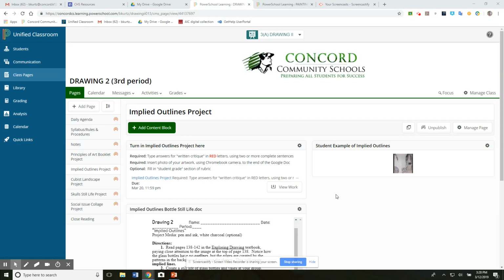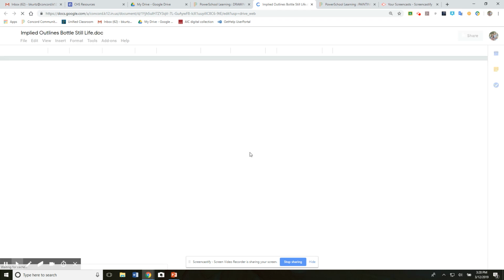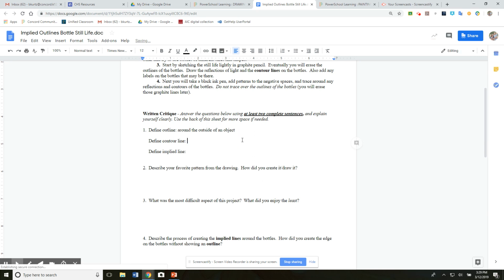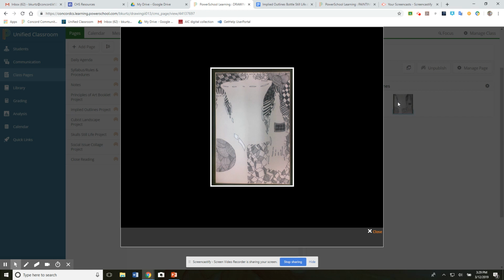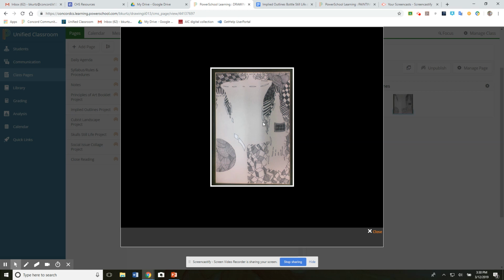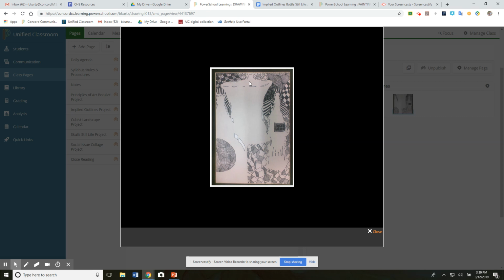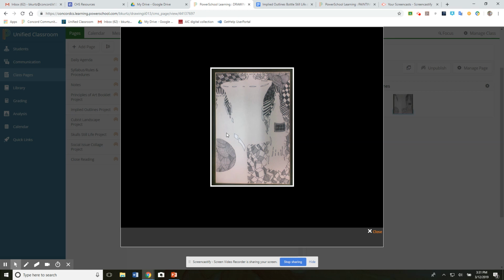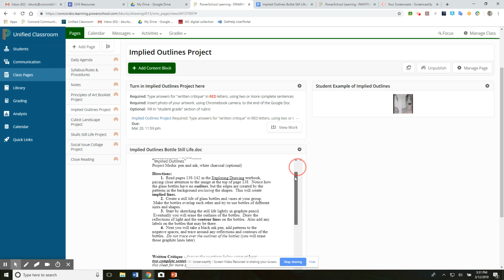Implied Outlines Project intro